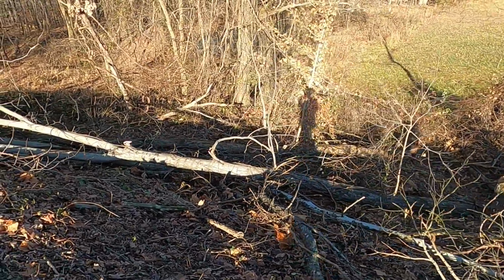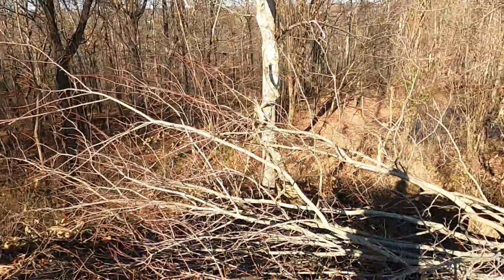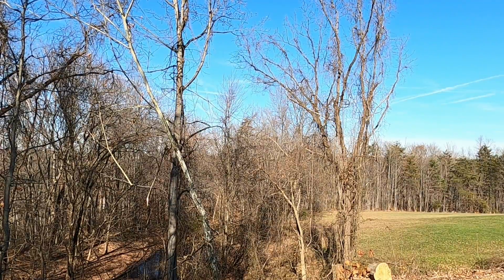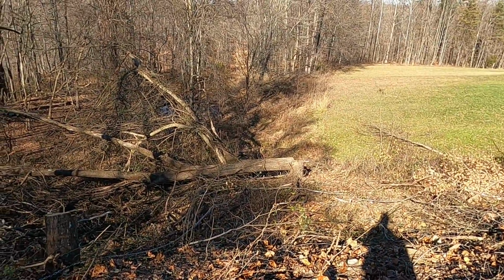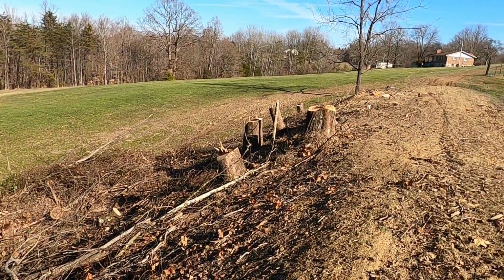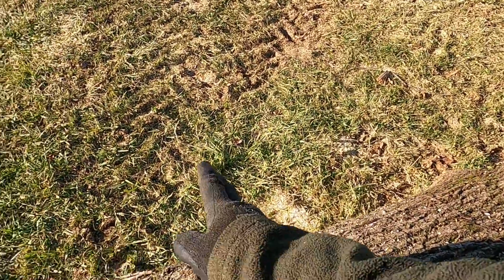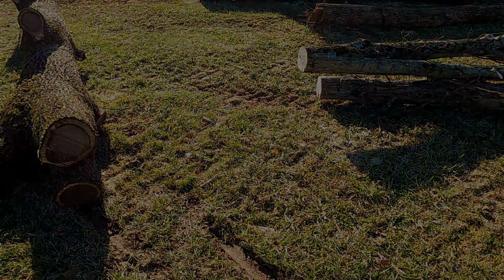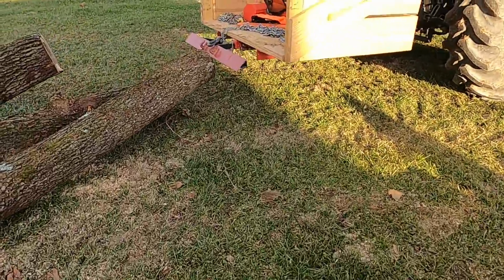153: Pond Dam Clearing... and the Massey 2607H Breaks A Few Chains!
Cutting down and dragging out trees to clear the north side of the pond dam...

Looks like it's about time to invest in some cable or straps for those long pulls...